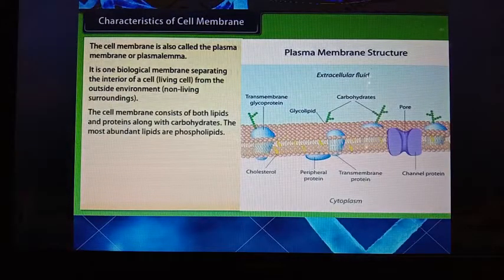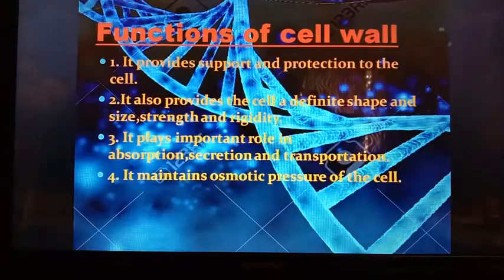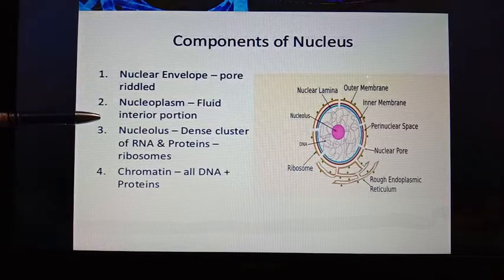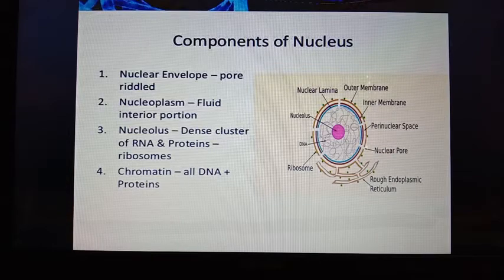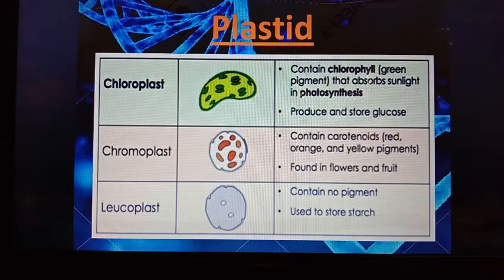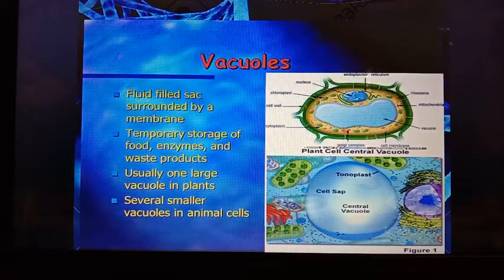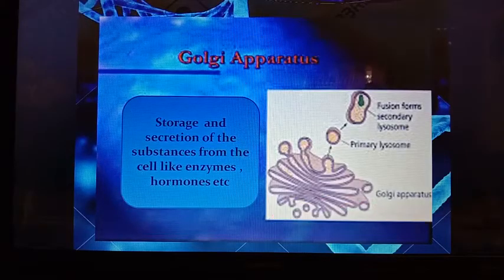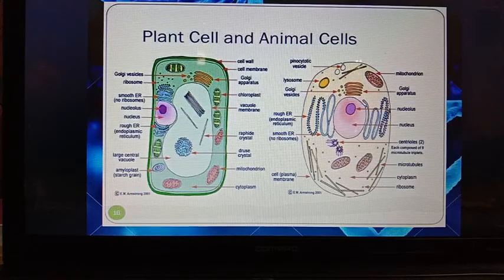ICSE BIOLOGY--THE CELL (PART II)